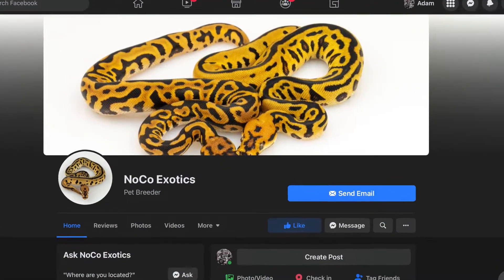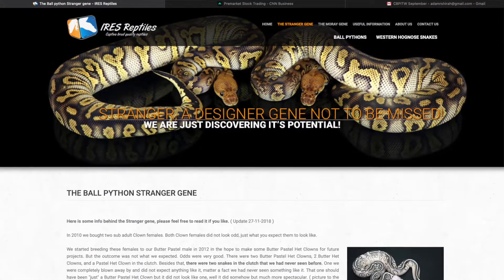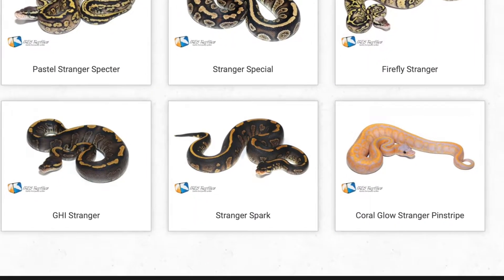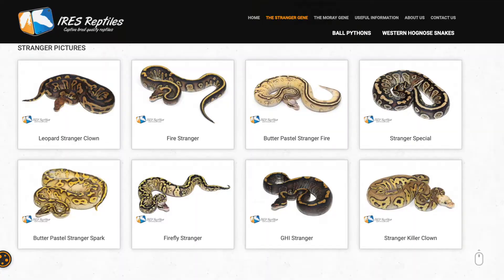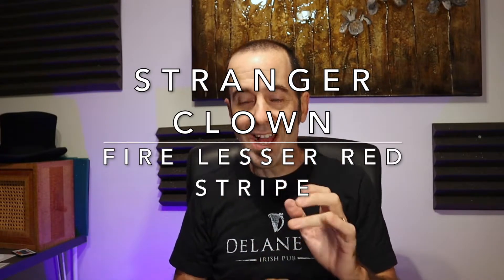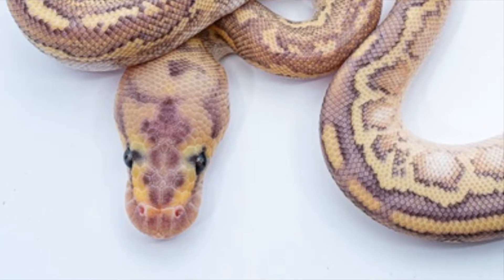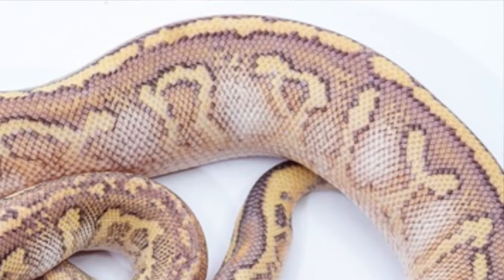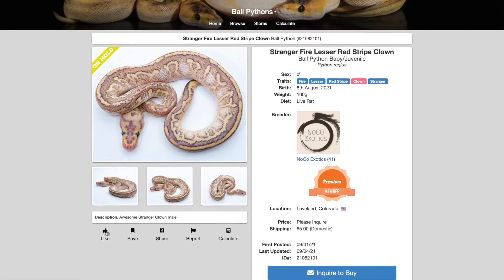The COOLEST Ball Python in the World - Clown Stranger!! September 2021 edition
Here is this month's Coolest Ball Python in the World!!  Check out this crazy cool Clown Stranger Ball Python from NoCo Exotics.  Most definitely the Coolest Ball Python we've seen here this month!!!

Every month we pick the Coolest Ball Python in the World and explore everything that makes the animal (and the breeder!) so cool!!

At Proper Royals we are a family of Ball Python hobbyists.  We only breed and sell Ball Pythons.  Cleanliness, honesty, and quality are our mission in our business endeavors.

Proper Royals Live!  Livestream every Tuesday at 8pm on YouTube